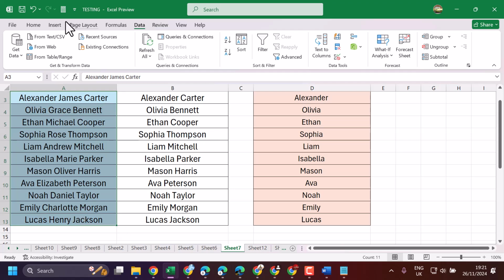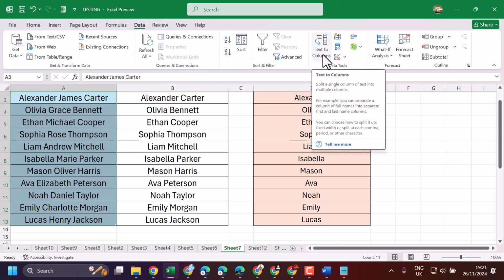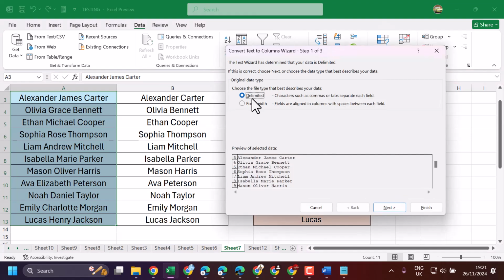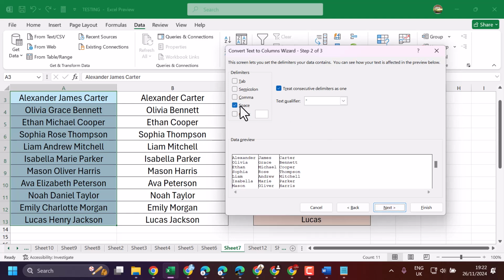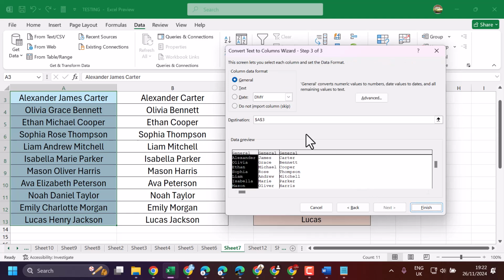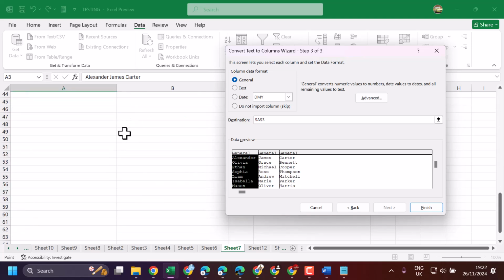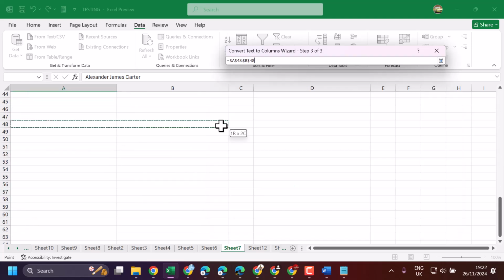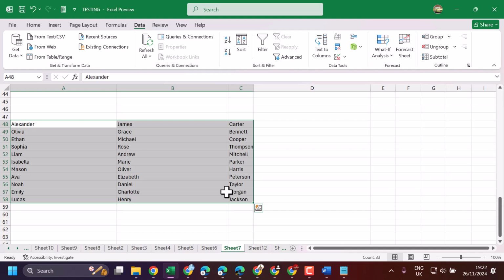Split Data into Columns in Excel